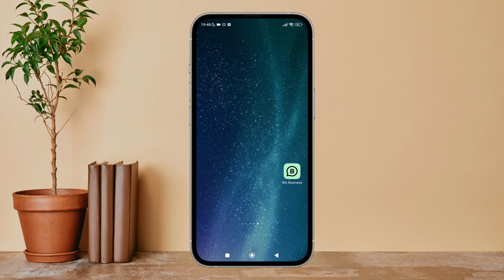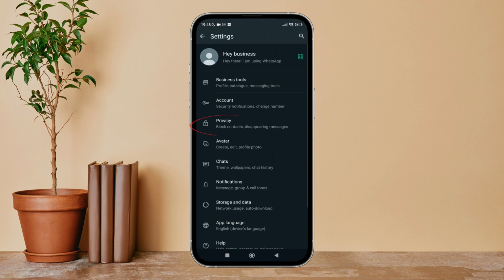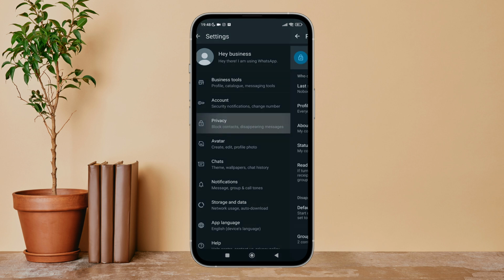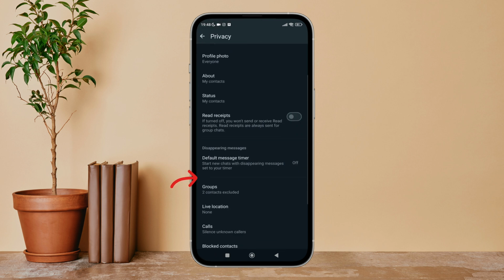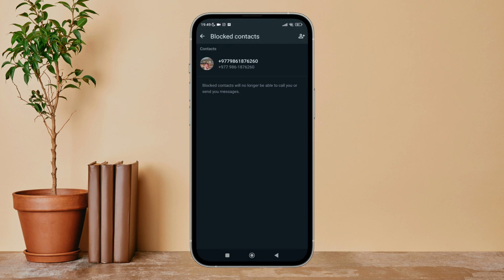View Blocked Contacts On WhatsApp Business. |Technologyglance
Learn how to view blocked contacts on WhatsApp Business with this step-by-step tutorial. Follow our guide to access your settings and see the list of contacts you have blocked. This will help you manage your blocked contacts and adjust your communication preferences on WhatsApp Business.